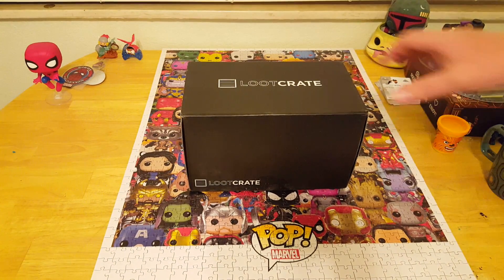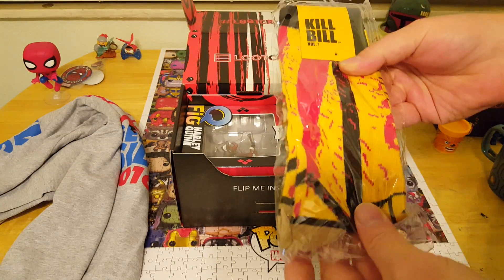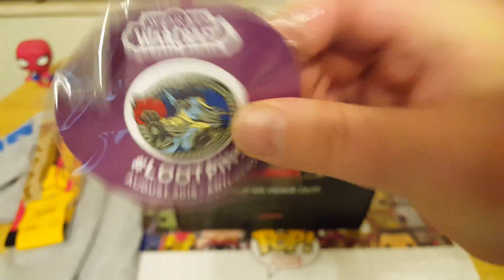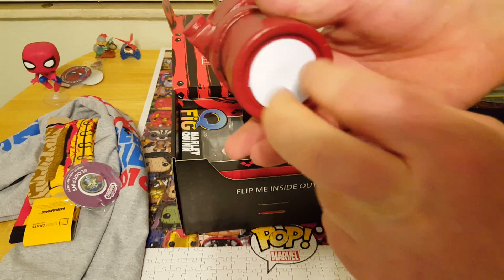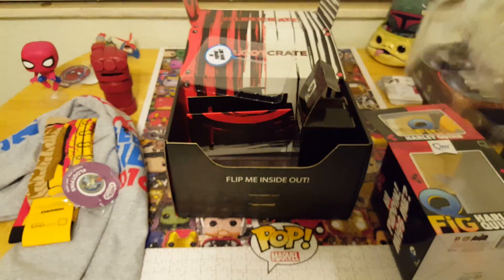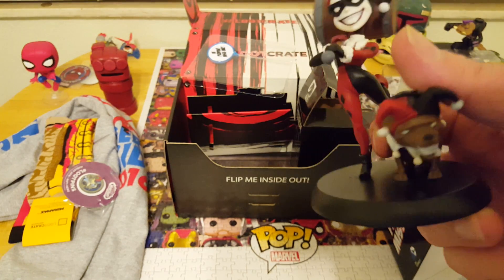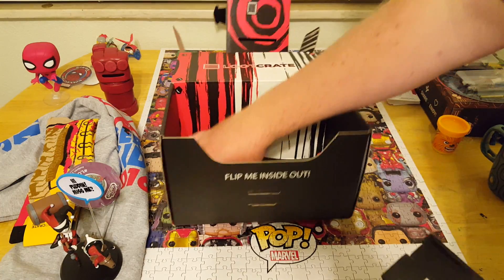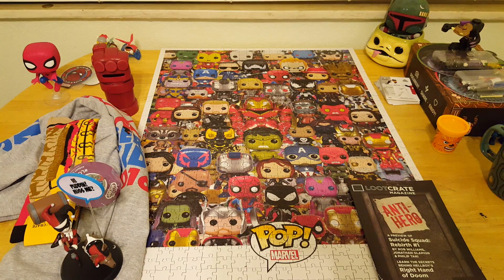Loot Crate August 2016 - Anti Hero - Loot Crate Unboxing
Great box this month!

Sign up for Loot Crate and save $5 with this

1 Month Subscription: $19.95/box
3 Month Subscription: $19.25/box
6 Month Subscription: $18.95/box
1 Year Subscription: $17.95/box (plus free shirt)